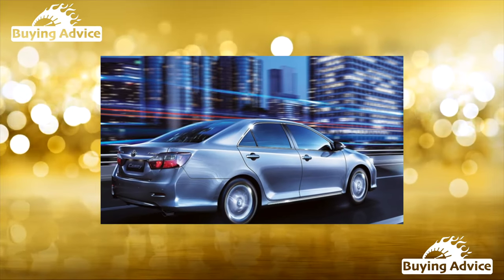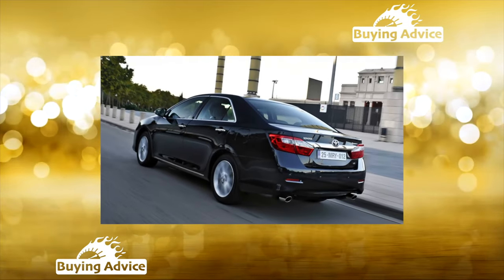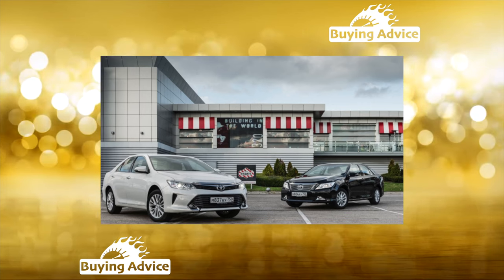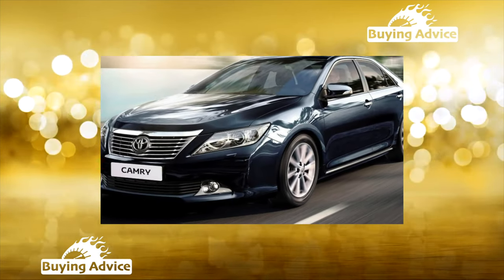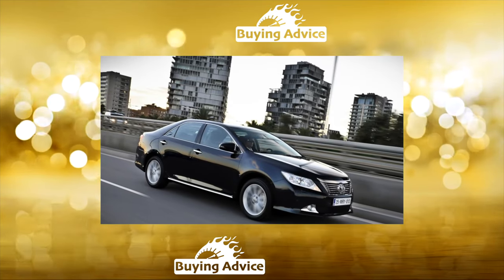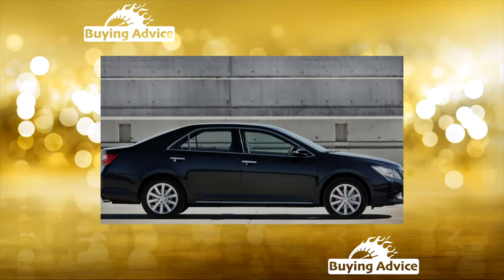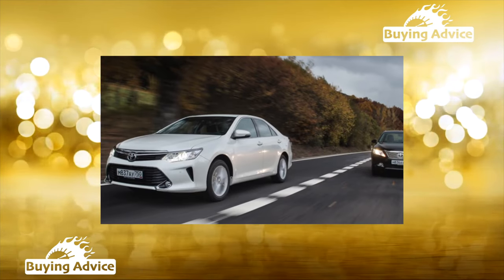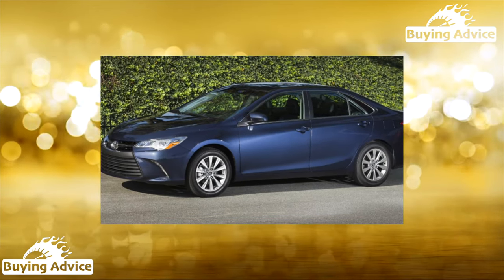Buying advice with Common Issues Toyota Camry VII generation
Buying a Used Car Review! Toyota Camry VII generation common problems, issues, defects and complaints